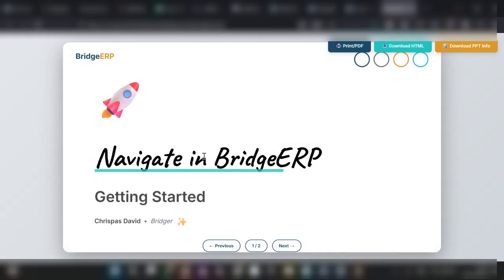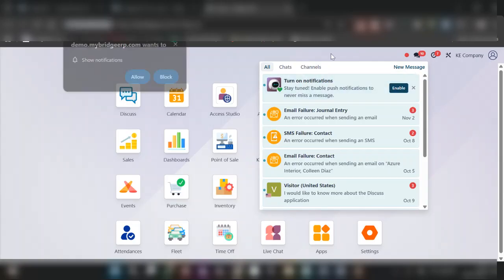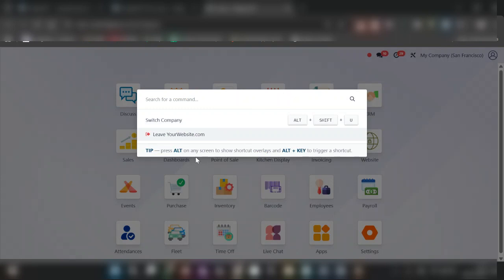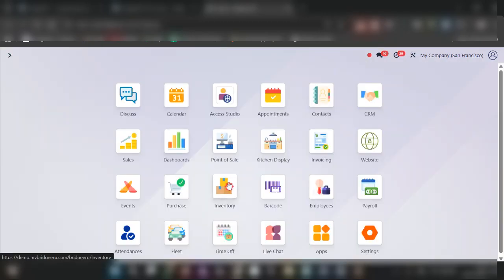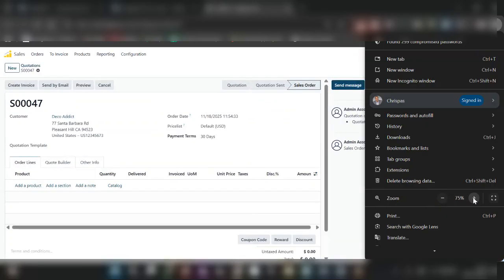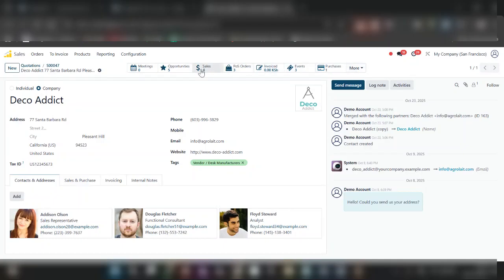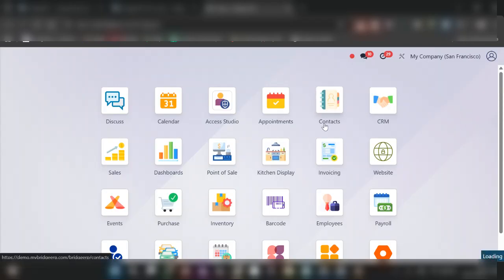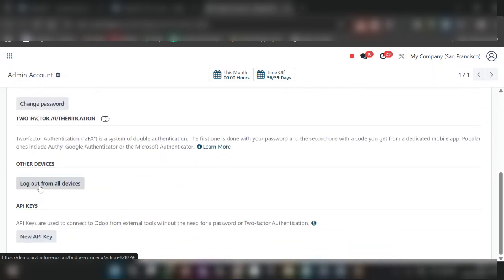Navigate in BridgeERP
Learn everything you need to grow your business with BridgeERP, the best management software to run a company